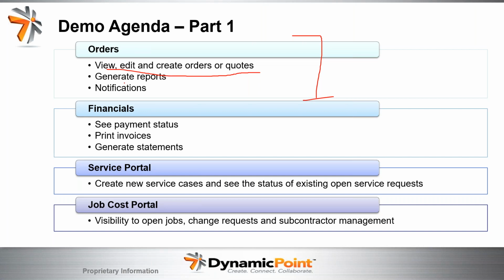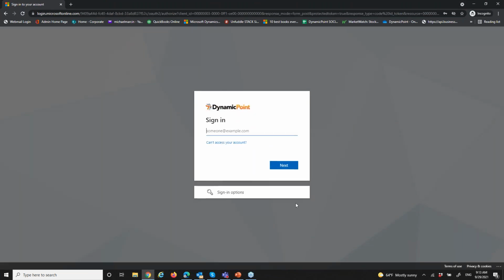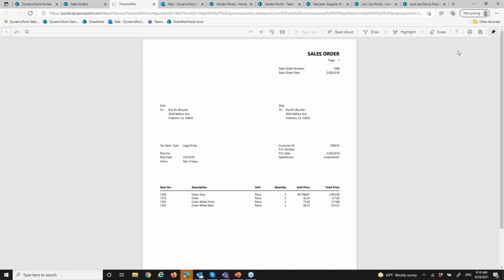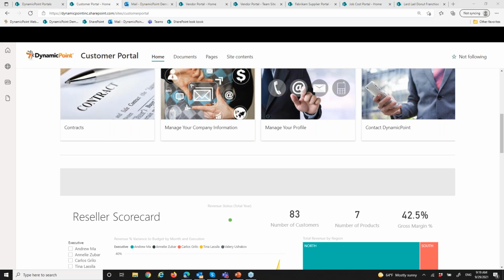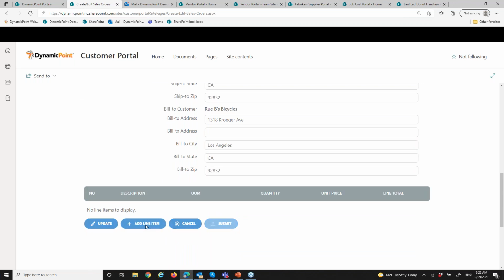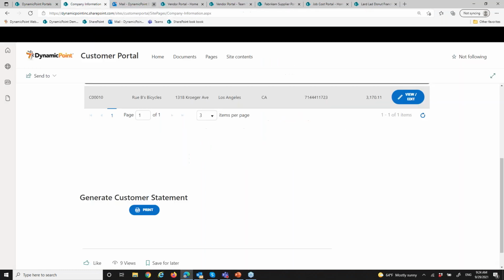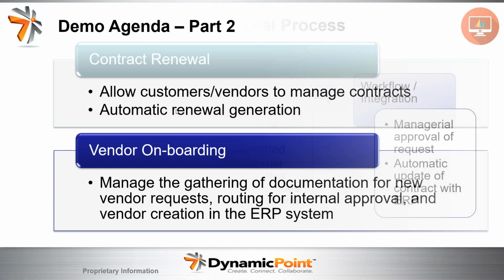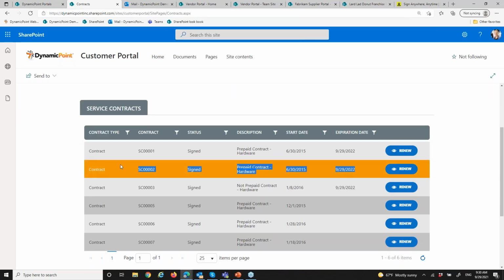Customer Order Management Using Office 365 Portal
Discover how a DynamicPoint Customer Portal can be used to provide your customers access to their existing orders, allow updates and create new orders.  Include such details as shipping information, order status, production elements and financial details.  All of these features are possible directly from an Office 365 Portal site.
In this webinar you will learn how to:
• Creating a customer extranet using your existing Office 365 subscription
• Branding the site to include your corporate logos and colors
• Incorporating ERP order details using DynamicPoint’s Portal app
• Integrating Power BI Reporting and Power Automate
• Automate such business processes as contract renewal
• Collect customer contracts and documents; stored securely in SharePoint
• Leverage your existing investment while allowing 24-7 self-service access